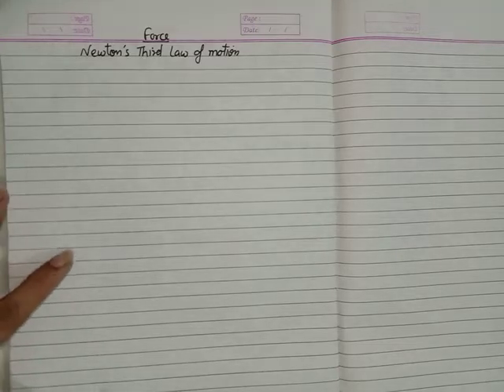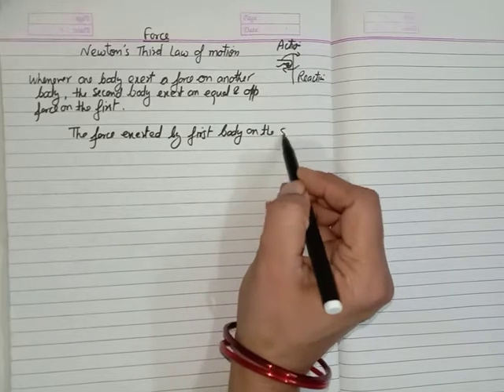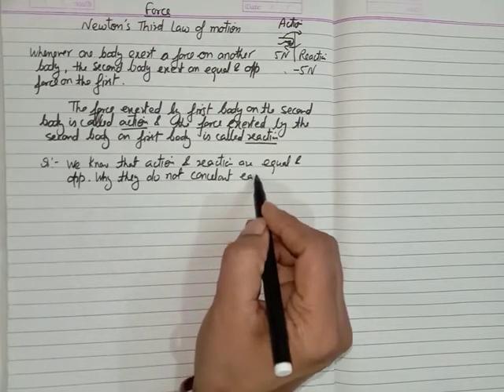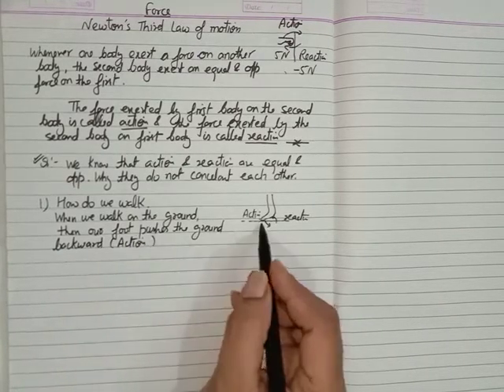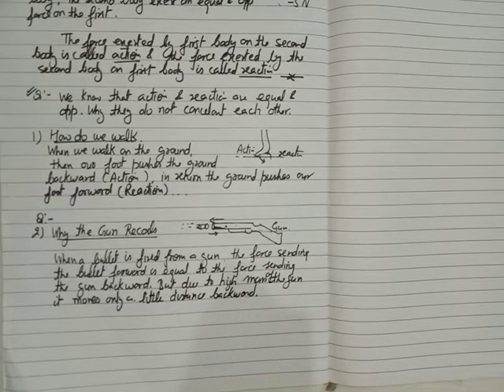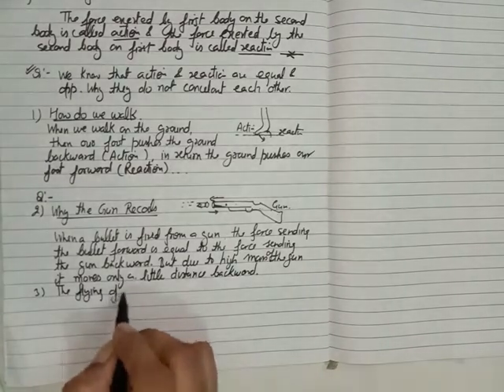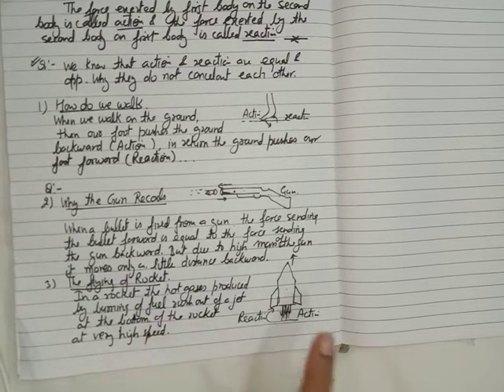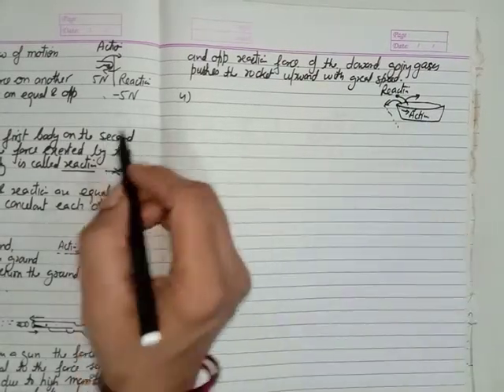Class lX llForce ( Newton third law of motion)